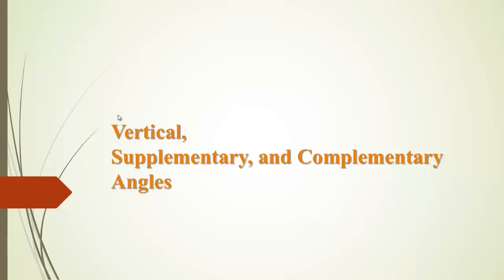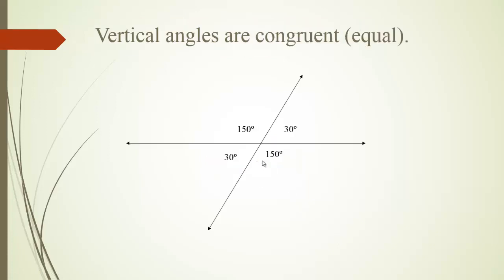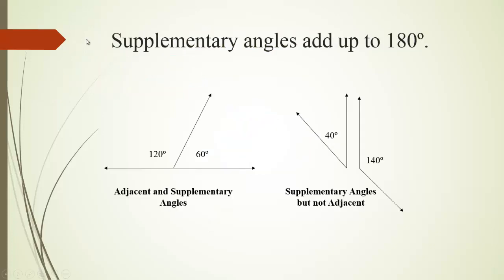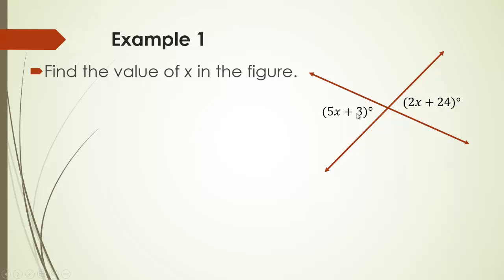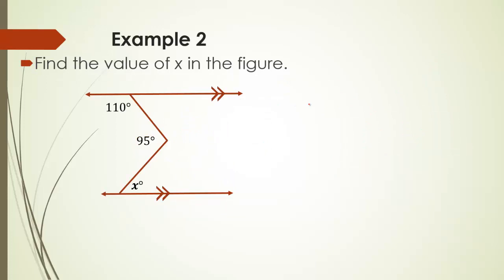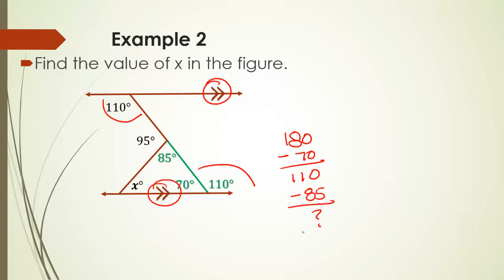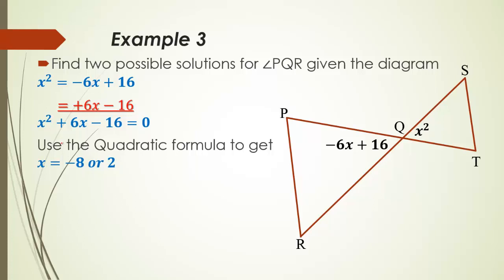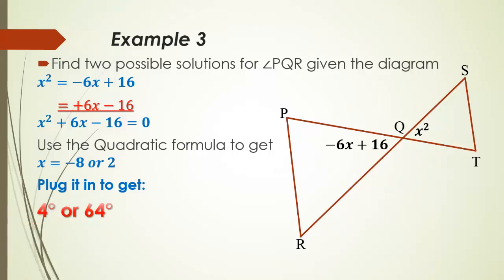2.2 Vertical, Supplementary, and Complementary Angles